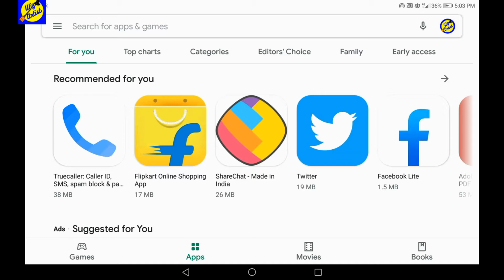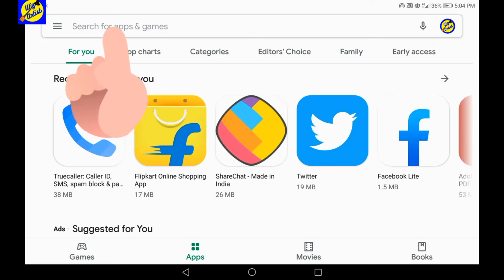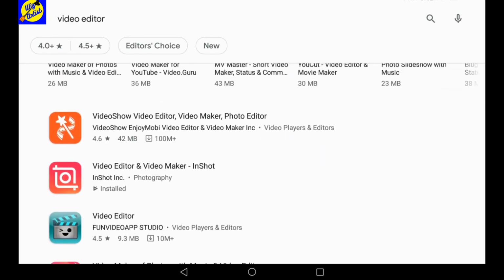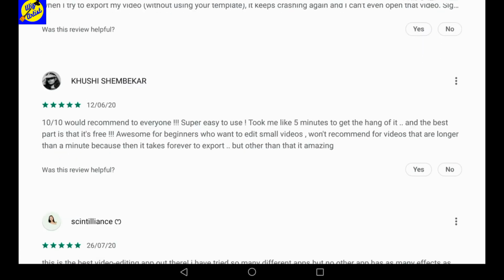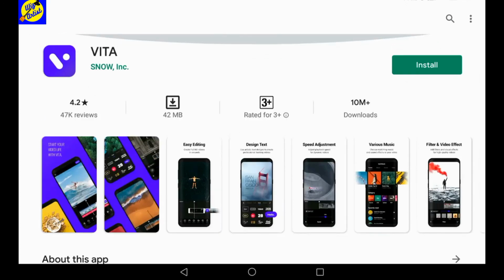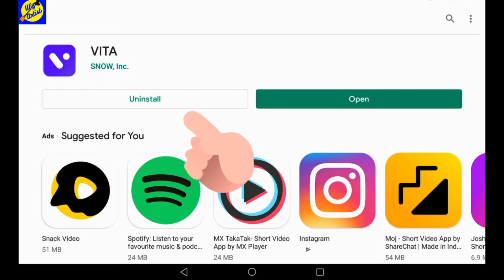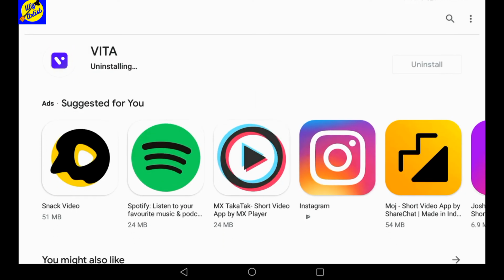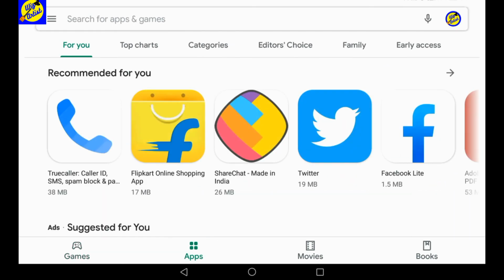How to install an app? || Installing an app from play store || Digital knowledge || Wizartist